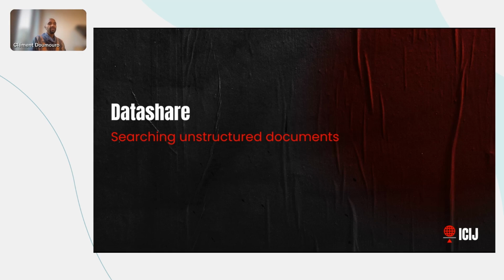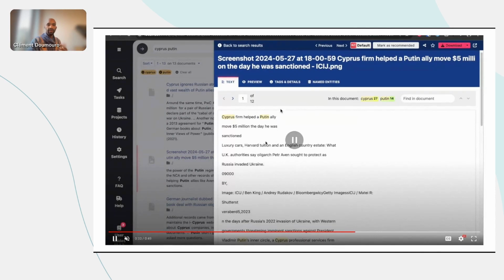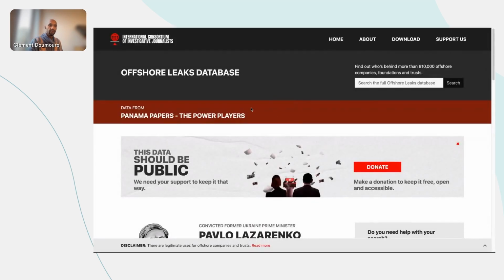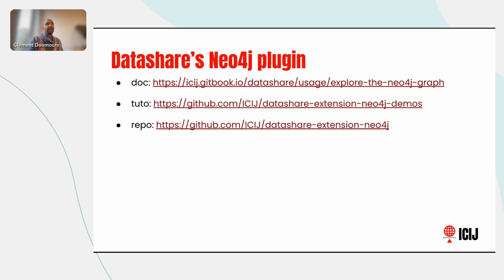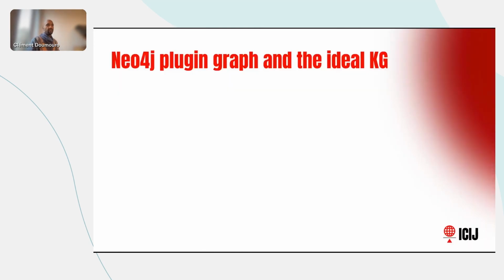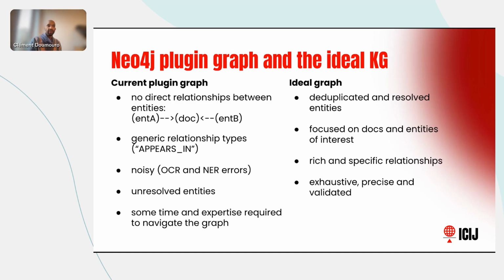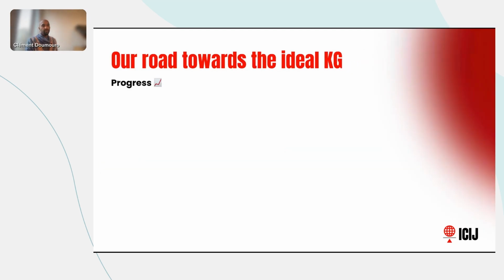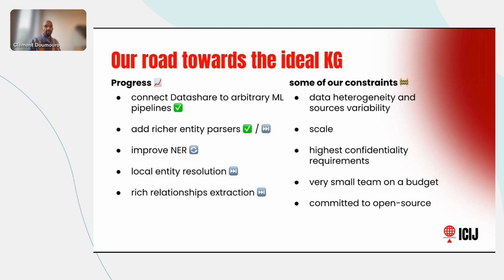NODES 2024 - Datashare + Neo4j: Unstructured Docs to Knowledge Graphs for Investigative Journalism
Have you ever wondered how journalists extracted valuable information from the millions of documents of the Panama Papers or Pandora Papers?

 In this session, Clément, ML Engineer at the International Consortium of Investigative Journalists (ICIJ), will explain how Neo4j and Datashare (ICIJ’s search engine) helped solve this challenge.

 You will learn how Datashare’s new Neo4j plugin allows journalists to turn investigation documents into knowledge graphs, connecting the dots between people and corporate entities. You will then learn how to use Neo4j to uncover valuable insights from such graphs to reveal complex links between entities, identify central actors, analyze exchanges, and identify similar entities.

Clément Doumouro